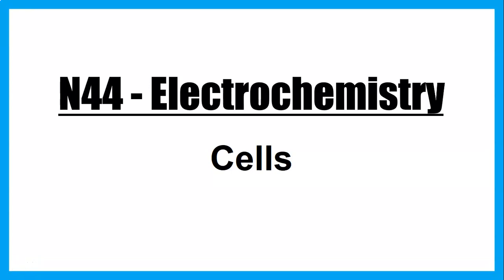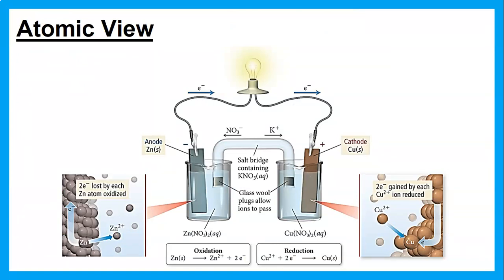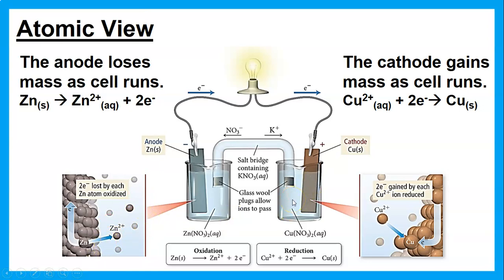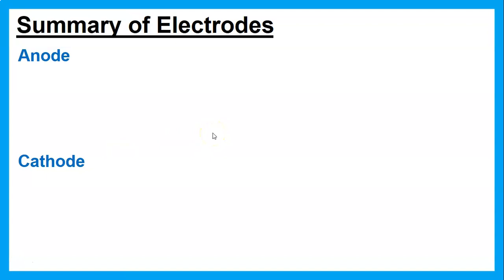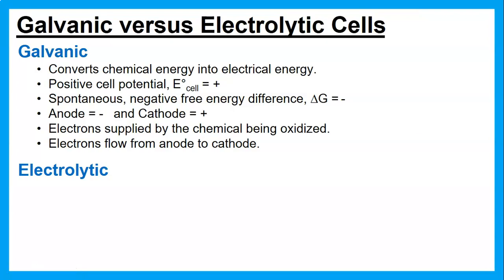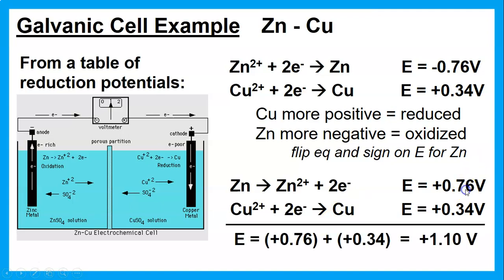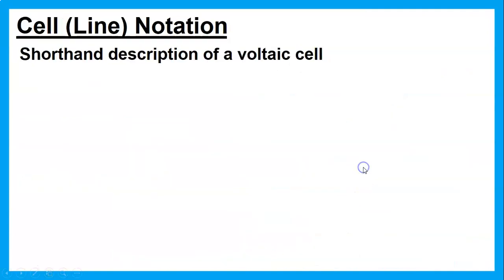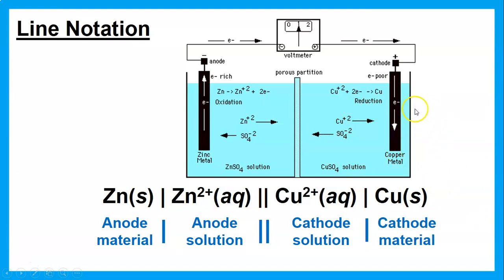AP N44 Electrochem Cells OLD